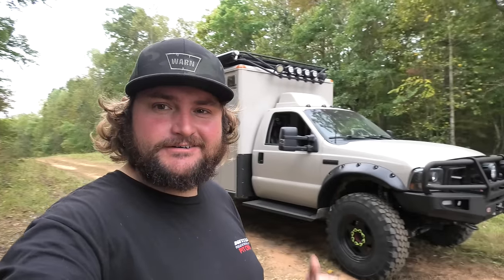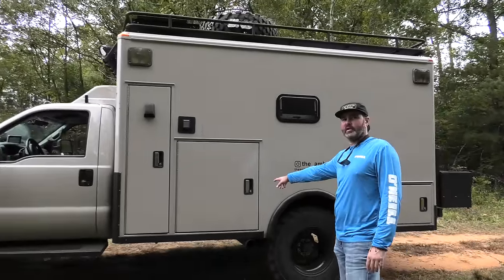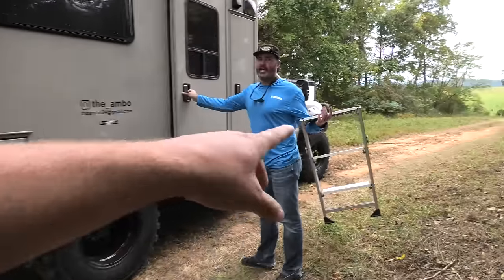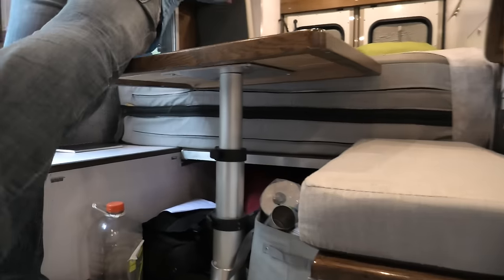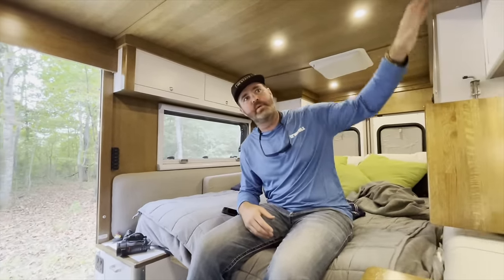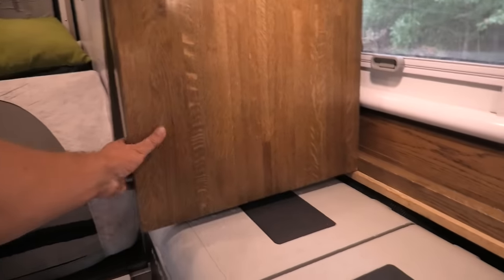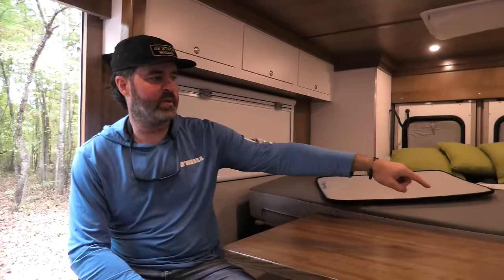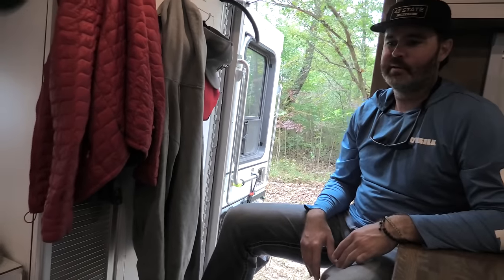F-350 4x4 Ambulance converted to a beautiful Expedition Truck Camper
It feels great to finally show you Andy's ambo after hanging with him at expo all these years. Believe it or not, not much has changed in those years, which means he did it right the first time! What do you think of his awesome rig?!